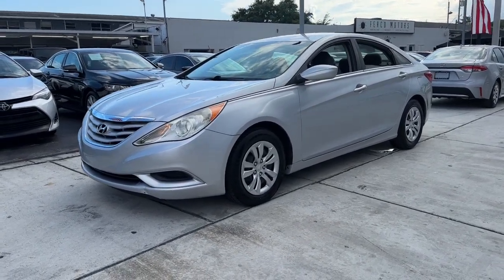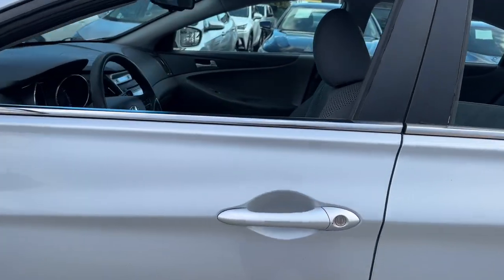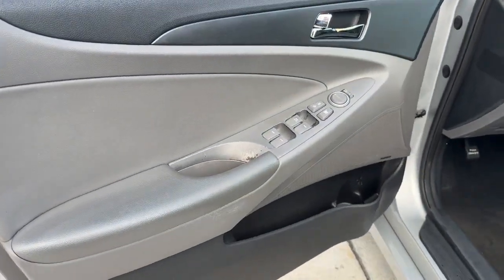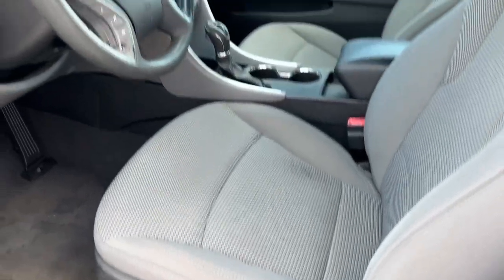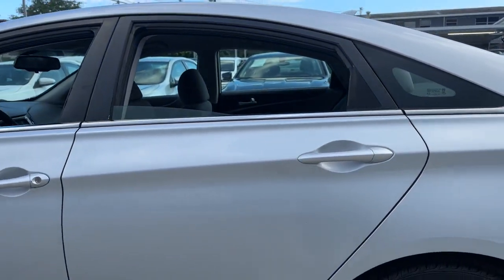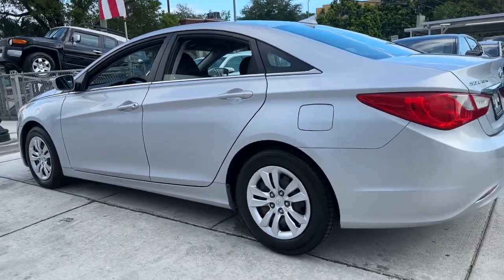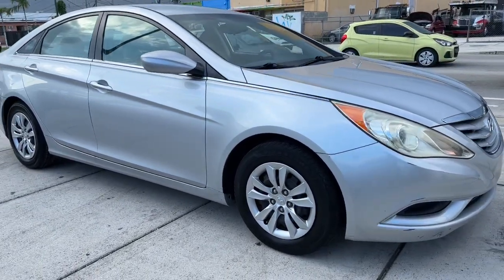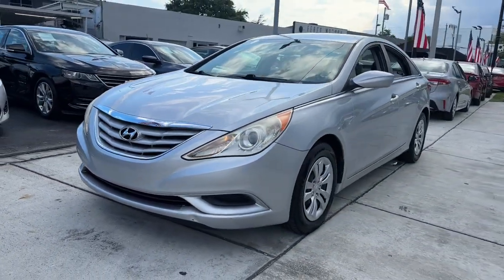2012 Hyundai Sonata Miami, Miami Beach, Homestead, Kendall, Coral Gables 65803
Radiant Silver Metallic Used 2012 Hyundai Sonata GLS available in 1740 SW 1st Street, Miami, Florida at Ferco Motors. Servicing the Miami, Miami Beach, Homestead, Kendall, Coral Gables, FL area.

2012 Hyundai Sonata GLS - Stock#: 65803

Ferco Motors
1740 SW 1st Street

Recent Arrival! Clean CARFAX. Odometer is 46081 miles below market average!brbrGray Cloth.brbrRadiant Silver Metallic 2012 Hyundai Sonata GLS FWD 6-Speed Automatic with Shiftronic 2.4L 4-Cylinder DGI 198 hp 24/35 City/Highway MPGbrbrAwards:br  * 2012 KBB.com 10 Best Used Family Cars Under $15000   * 2012 KBB.com 10 Best Sedans Under $25000   * 2012 KBB.com Total Cost of Ownership AwardsbrbrReviews:br  * Lots of standard and optional features for the money; stylish and comfortable cabin; strong acceleration; top fuel economy; excellent safety scores; lengthy warranty. Source: EdmundsbrbrbrFerco Motors has been family owned operated and serving the community since 1984. We are a proud A+ rated member of the Better Business Bureau .In addition we offer rates as low 2.9%  Gap theft protection and extended warranties. We are sure to find the right financing for your needs whether you have A1 Credit or credit challenges we can get the right financing for you. Give us a call today and we will earn your business today!